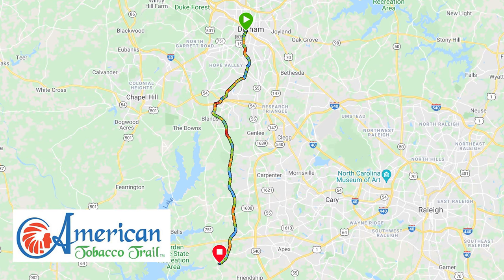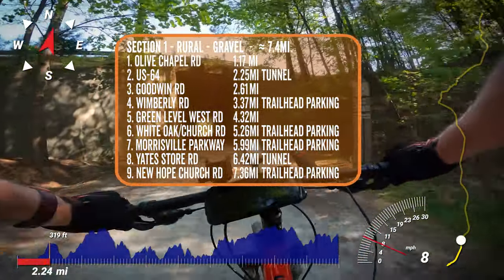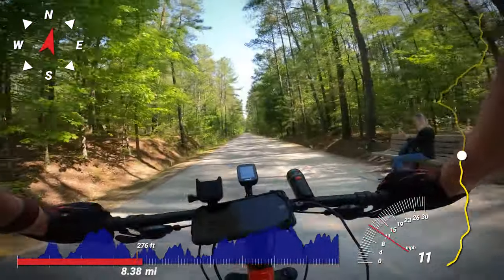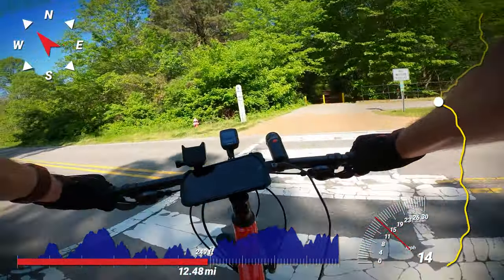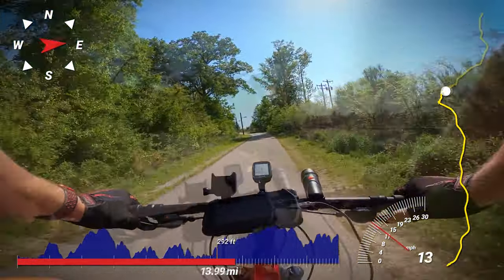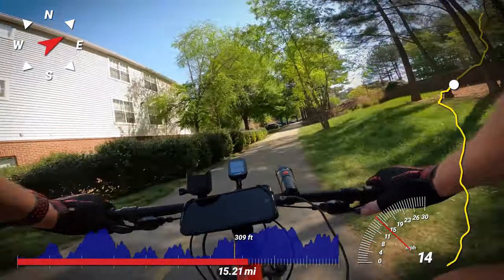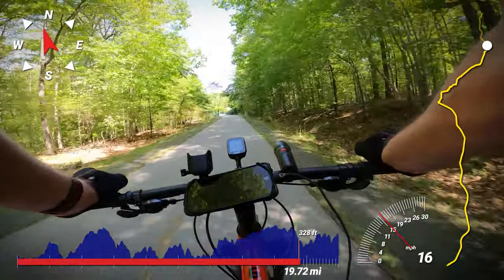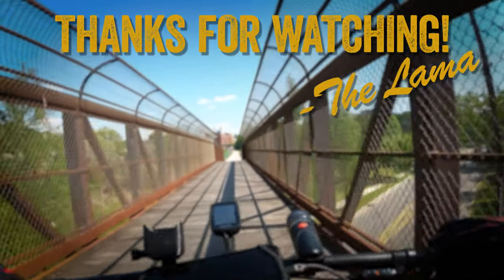The American Tobacco Trail | All 22.5 Miles Explored!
My last day in North Carolina I took the Marlin 6 on a long distance ride, (about 45 miles with the return trip), on the American Tobacco Trail from it's southern most trail head. This is an overview of what you'll encounter if you ride the entire trail from south to north. It's a beautiful ride from rural North Carolina to Downtown Durham.